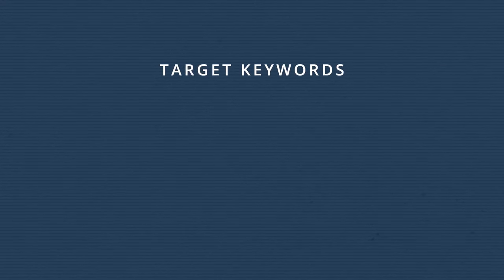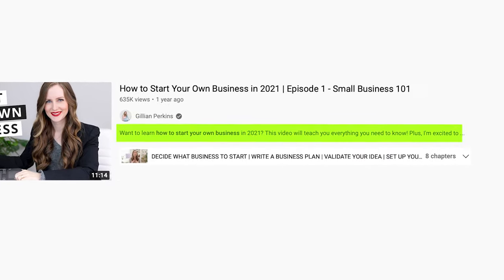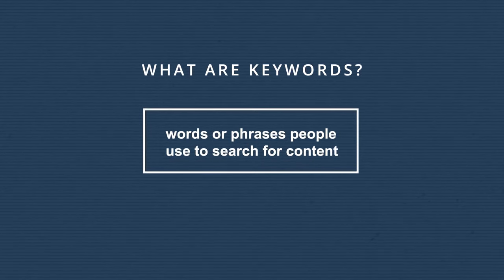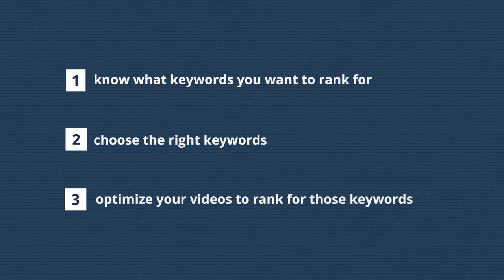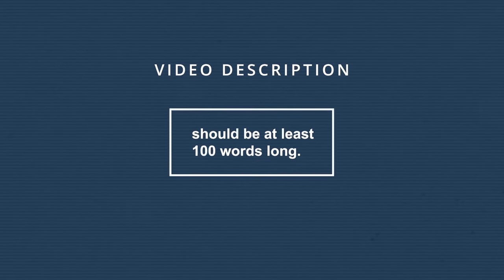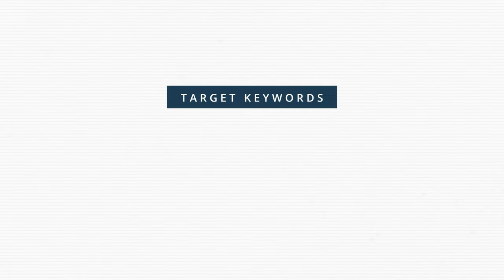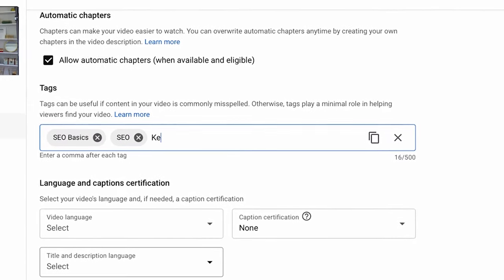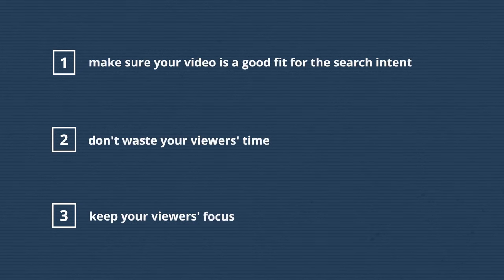YOUTUBE SEO BASICS - Rank Your Videos #1 on YouTube (Fast!)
The secret to getting more views on your Youtube Video is to utilize SEO when creating your Youtube Video. Search Engine Optimization will help your videos be shown and easily found. If you want to learn the basics to SEO for your Youtube Videos, keep watching!

🔹 Watch my free YouTube workshop to learn how to get VIEWS on YouTube even with ZERO subscribers

// LINKS

// FILMING EQUIPMENT